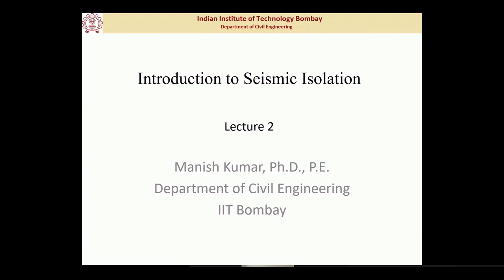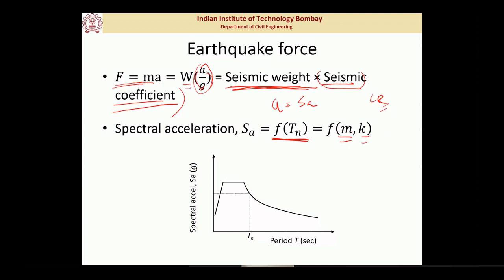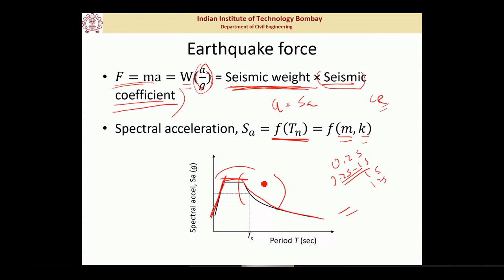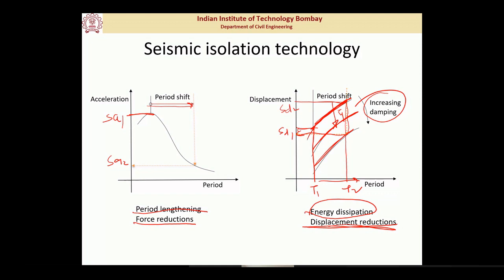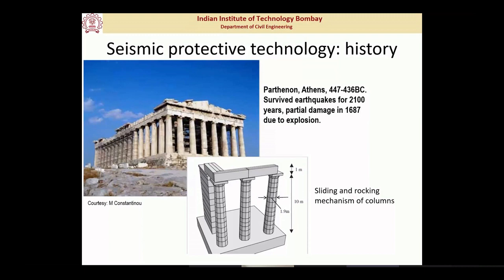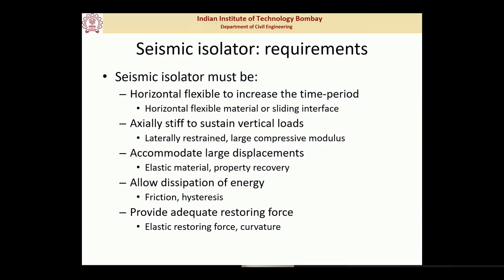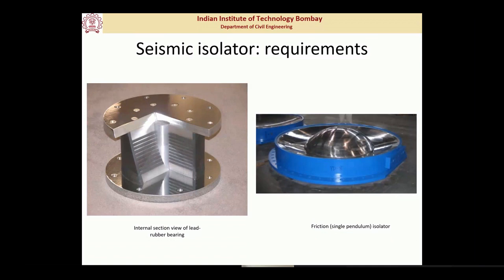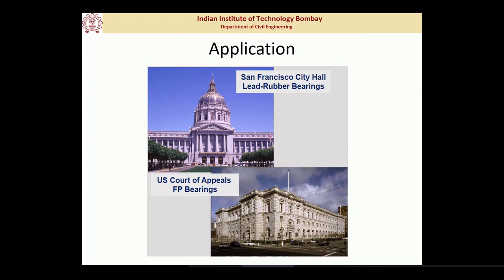Introduction to Seismic Isolation by Prof. Manish Kumar